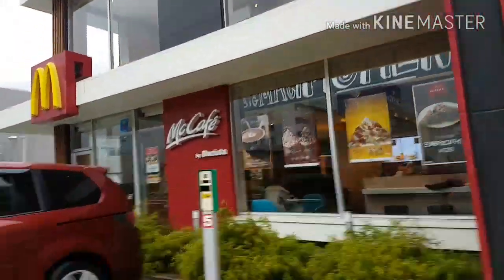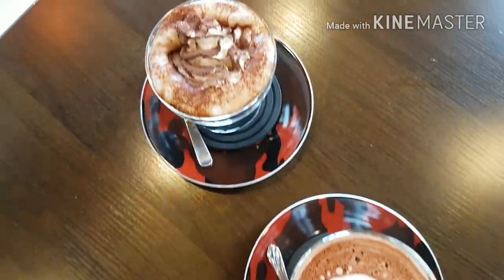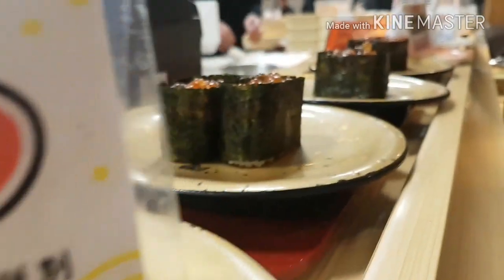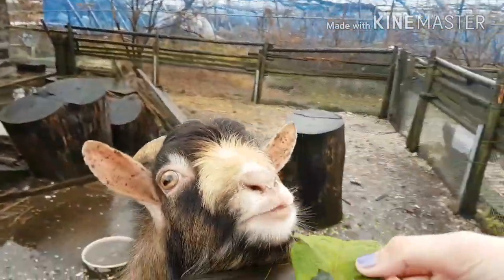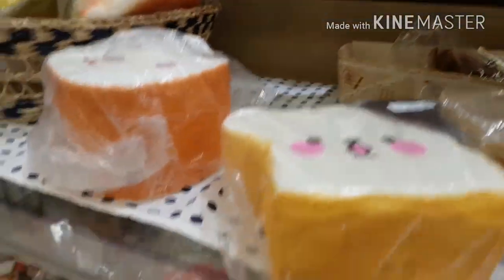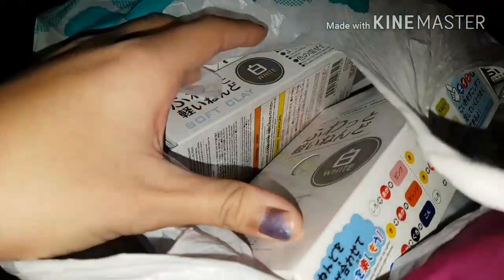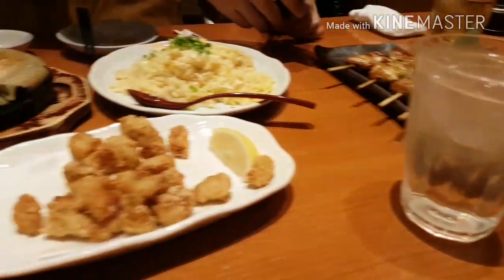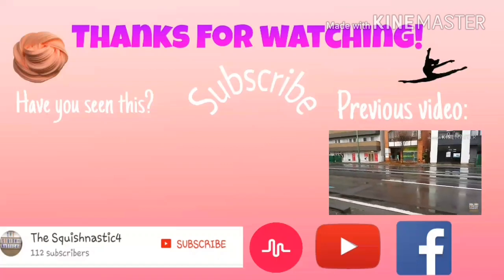Aww! The goats are so cute!😍🐐 | Japan Trip Vlog Day 5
Hey guys! Back again with another video! =) Stay tune for tomorrow's video! ( Lol this feels like a video about 12 days to Chirstmas which is traveling to Japan😂)
Hope you enjoy this video and I will see you guys in my next video! :)

♡Social Media♡:
Musical.ly -(thesquishnastic4)
SNOW-( jaz_the_gymnast )
About Me♤:
I'm a Singaporean level 4 gymnast🤸
Team SNGS track and field❤
Royal Academic of Dance - Grade 4 ballerina👯
Proud to be a Singaporean🇸🇬
BYEEE💕